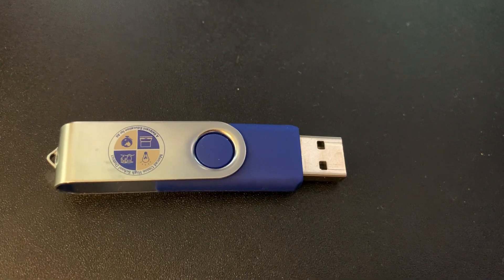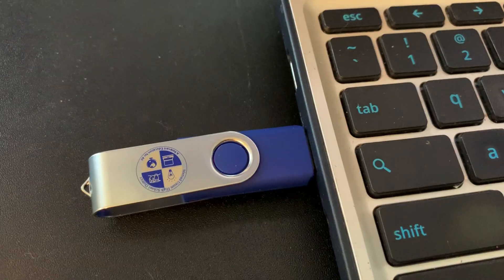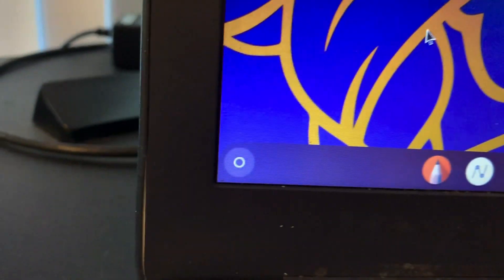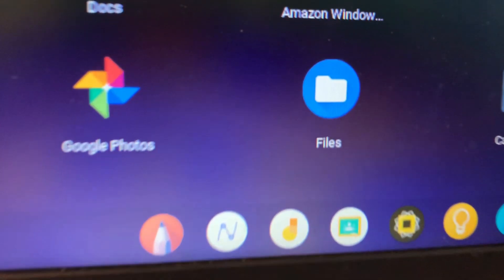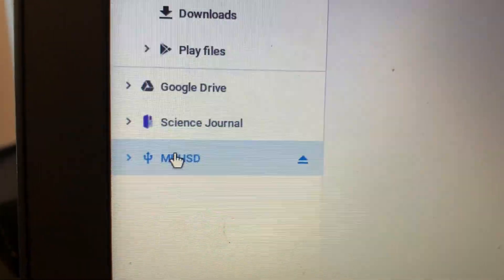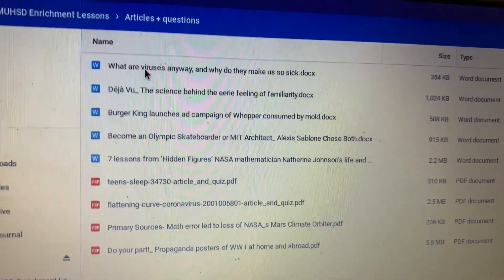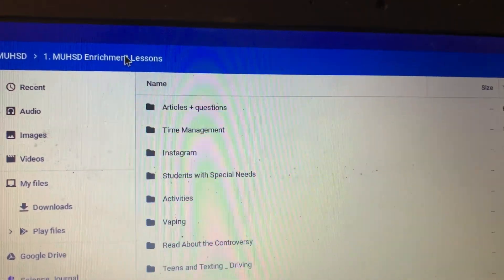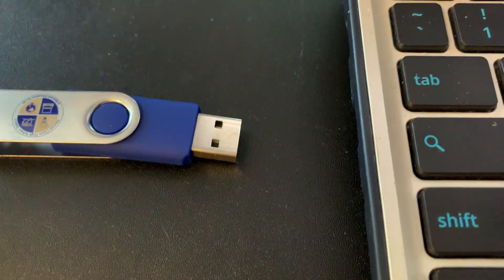How to Use Flash Drive with Chromebook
This video explains how to use a flash drive with a chromebook, including how to find the files on the chromebook and how to safely eject the flash drive when finished.